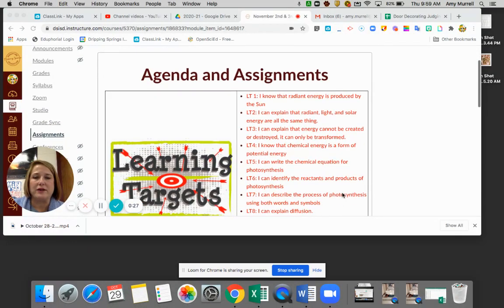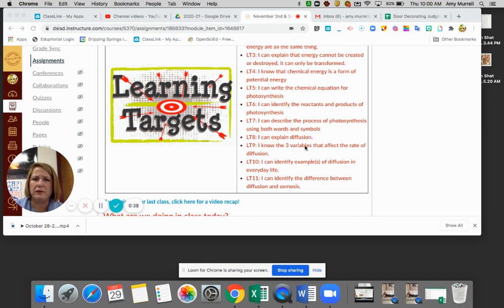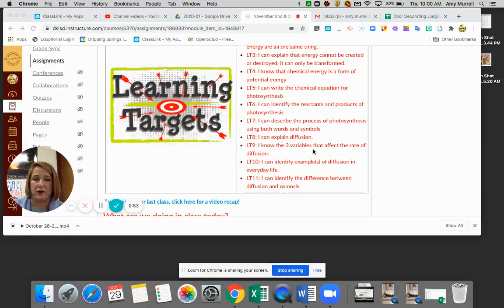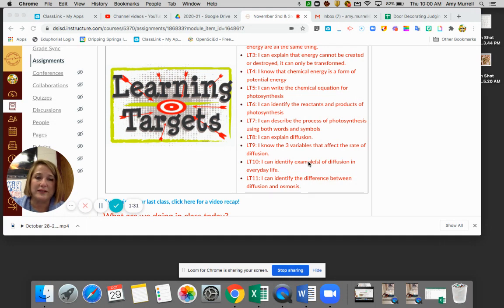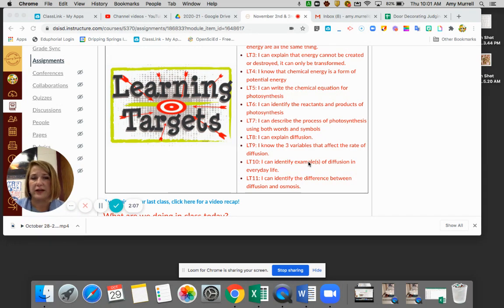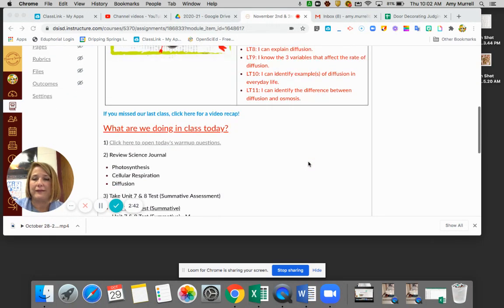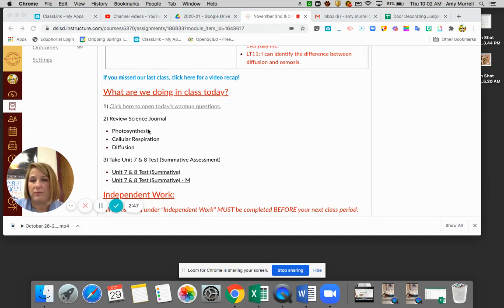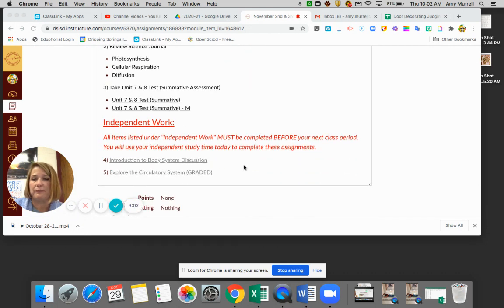November 2-3 Recap